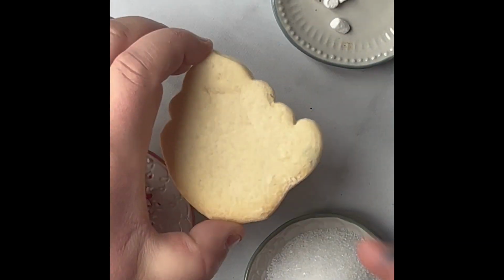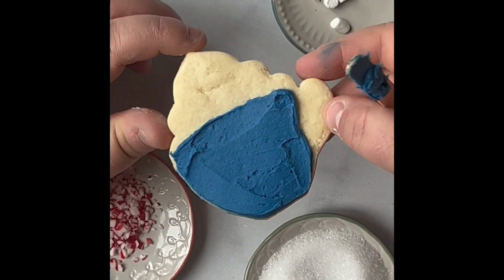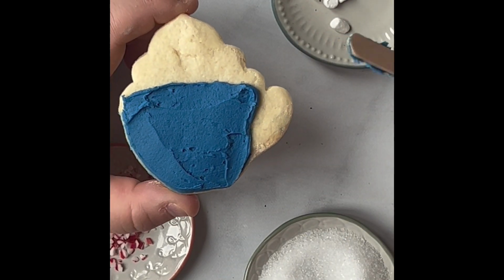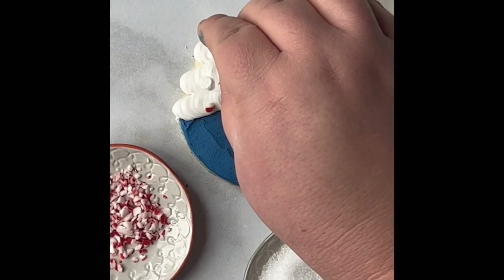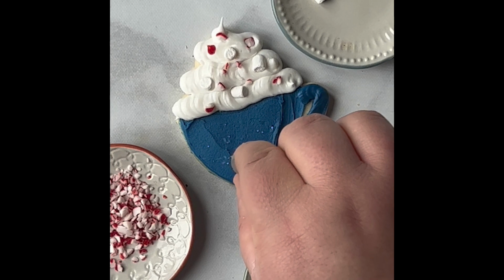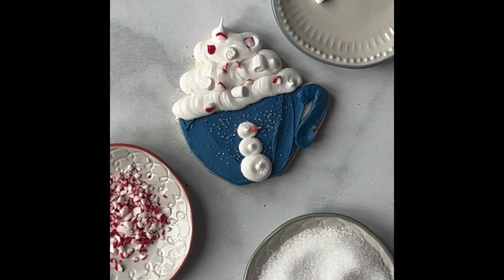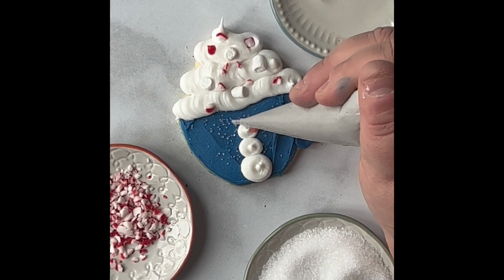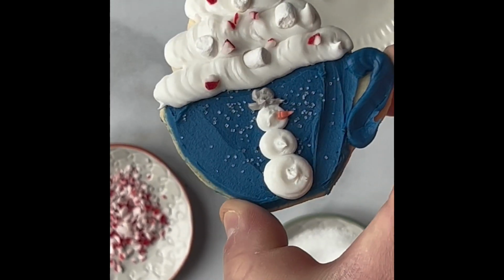How to Frost Your Cozy Winter Cookie Kit's Hot Cocoa Mug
Watch for instructions on decorating a cookie shaped like a mug of hot cocoa!